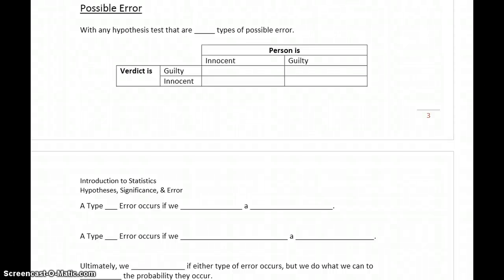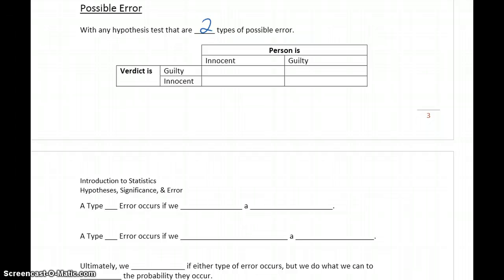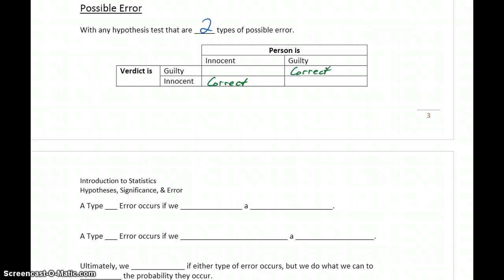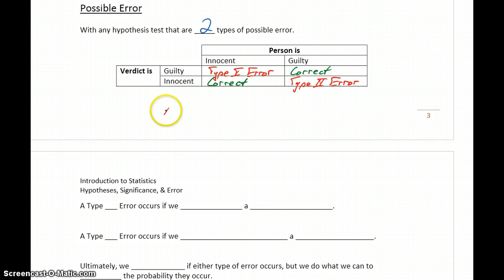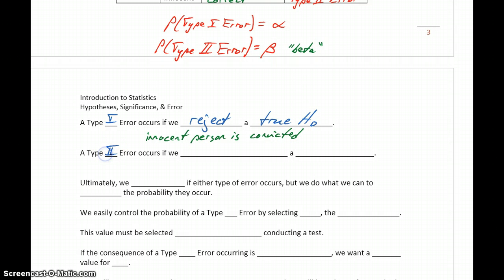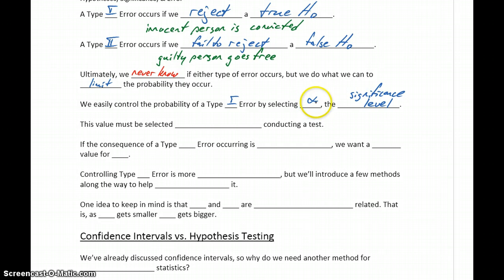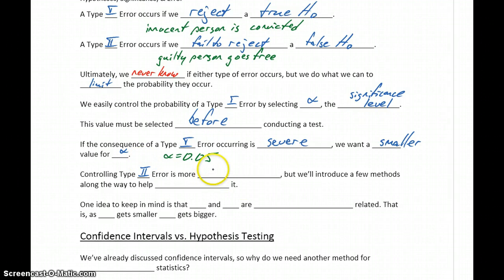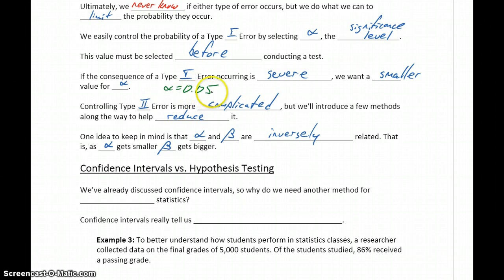Statistics Hypotheses, Significance, & Error Part 4 - Possible Error